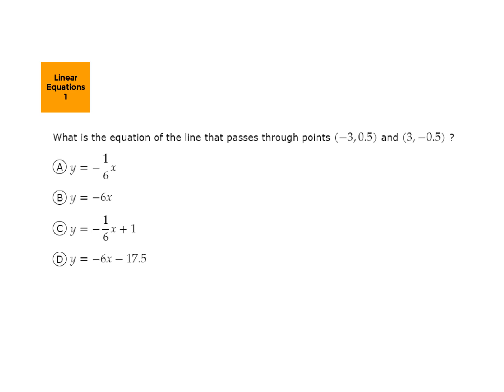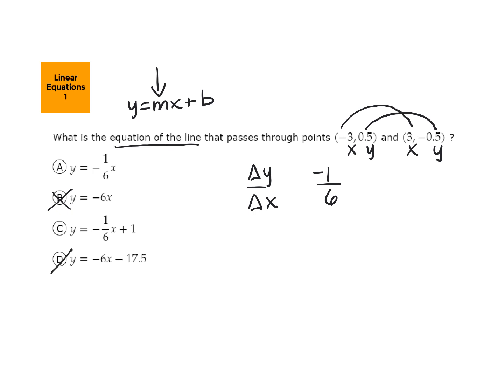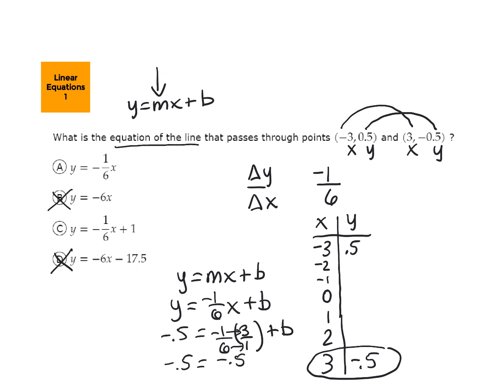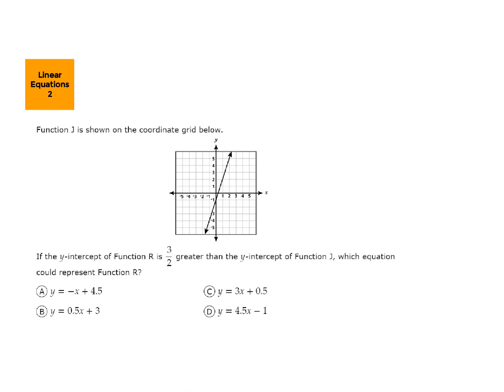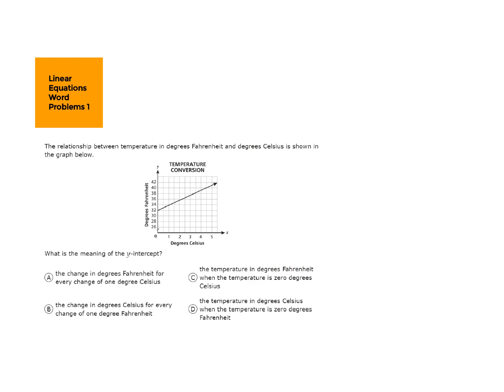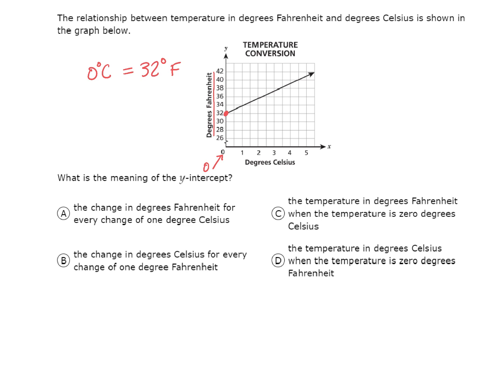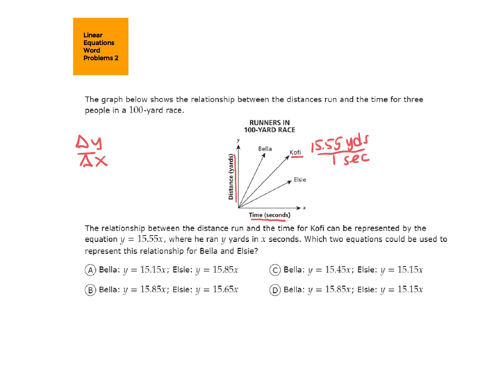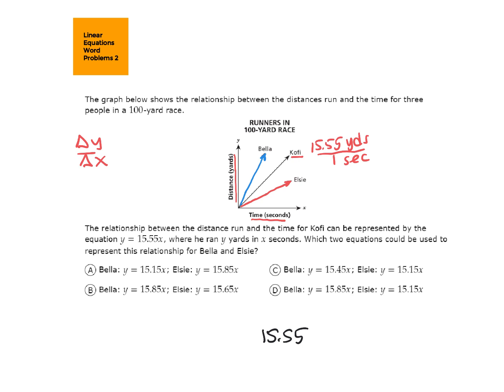Linear Equations.mp4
This is our Review Jamboard for Linear Equations.
Linear equations Jamboard review. This project was created with Explain Everything™ Interactive Whiteboard for iPad.